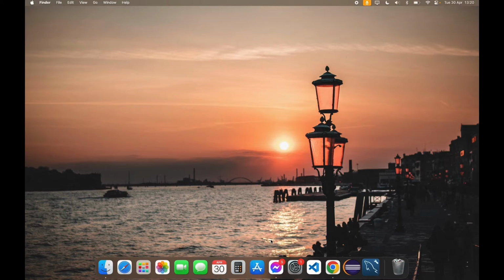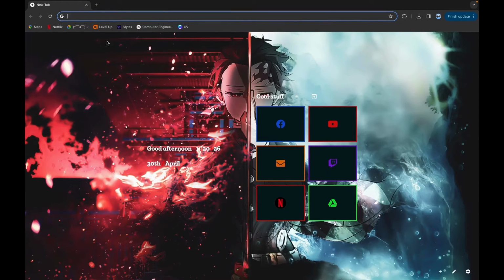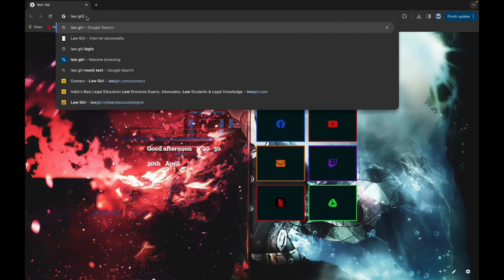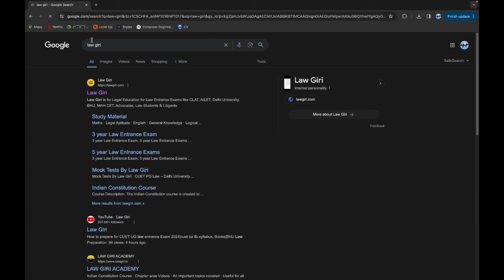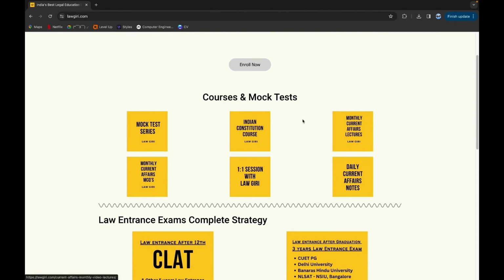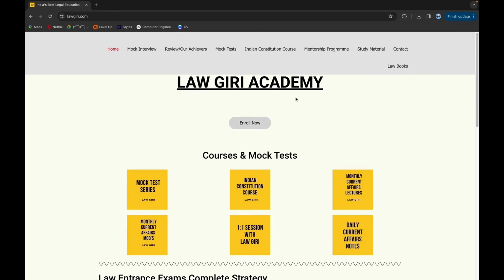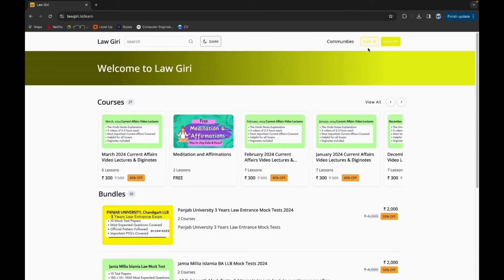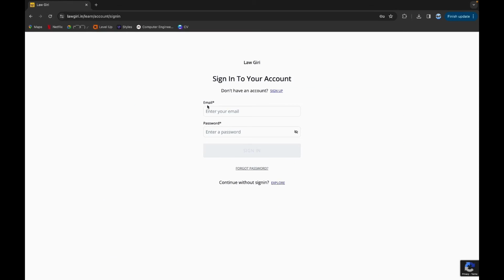Law Giri Login: How to Login Law Giri Account 2024?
Welcome to our comprehensive tutorial on logging into your Law Giri account! Whether you're a law student, legal professional, or simply interested in legal resources, this video has you covered. We walk you through the login process step-by-step, ensuring you can access your account smoothly and efficiently. From navigating the login page to troubleshooting common issues, we provide all the information you need to seamlessly access your Law Giri account.
Stay organized, informed, and empowered in your legal endeavors – watch now and get logged in hassle-free!